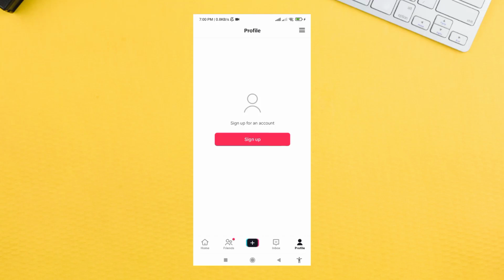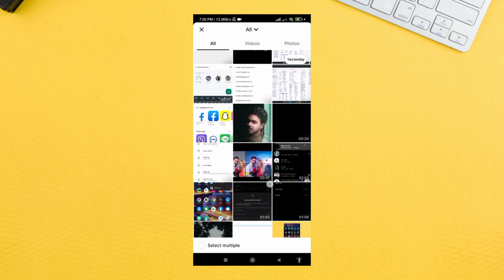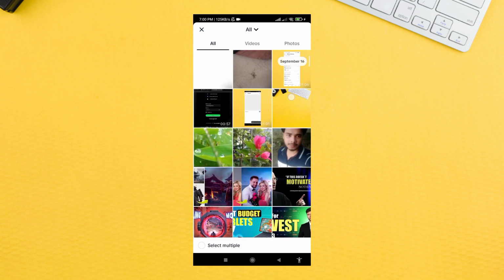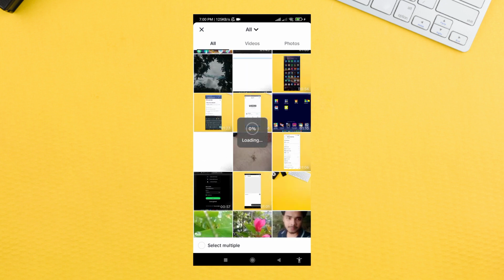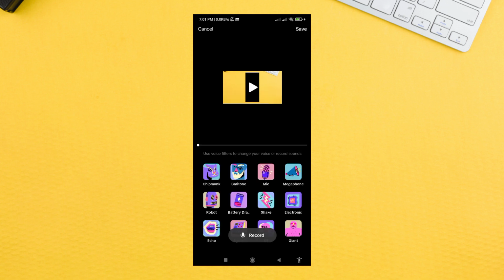✅ How to Change Your Voice on TikTok (Full Guide)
Want to add a fun and unique twist to your TikTok videos by changing your voice? Our full guide provides a step-by-step process for altering your voice on TikTok. Discover how to use voice-changing filters and effects, creating entertaining content that stands out on the platform. Whether you want to sound like a chipmunk, robot, or anything in between, this comprehensive guide will help you master the art of voice transformation on TikTok.

Key Learning Points:

Using voice-changing filters and effects on TikTok
Adding a creative and entertaining element to your videos
Enhancing your TikTok content with voice transformations.